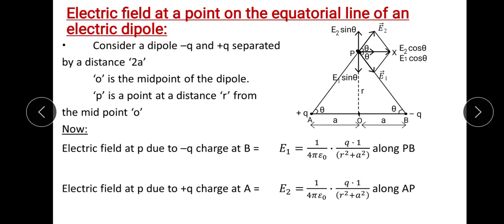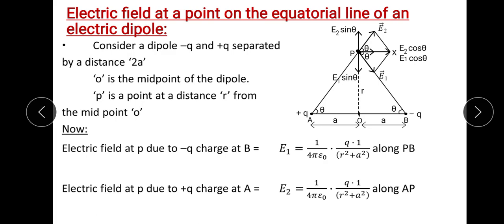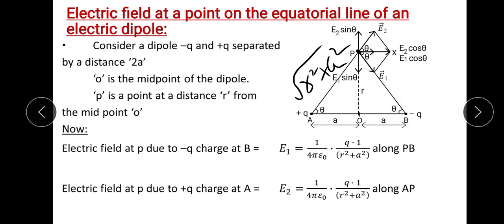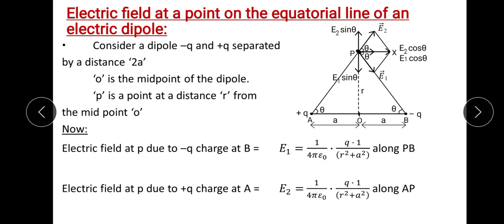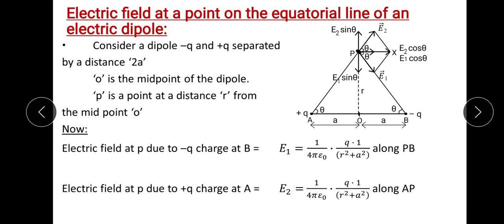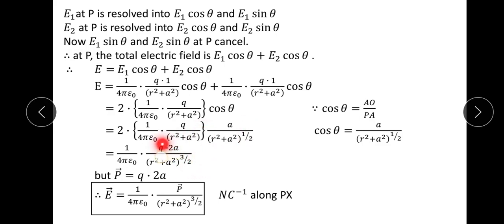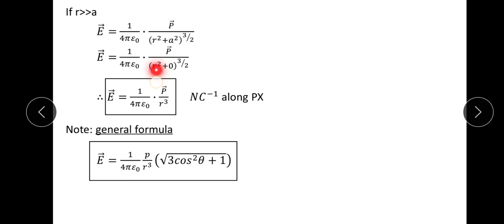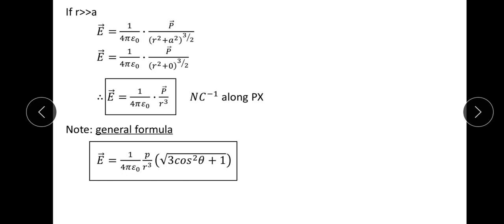Electric field intensity at a point along the equatorial line of a dipole